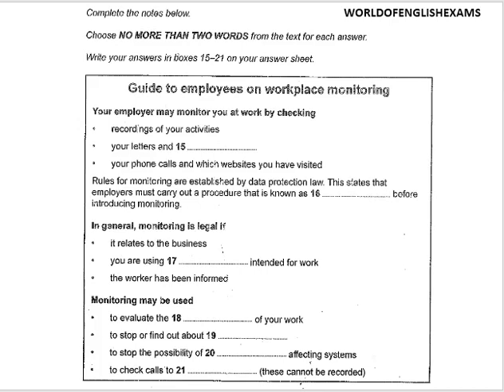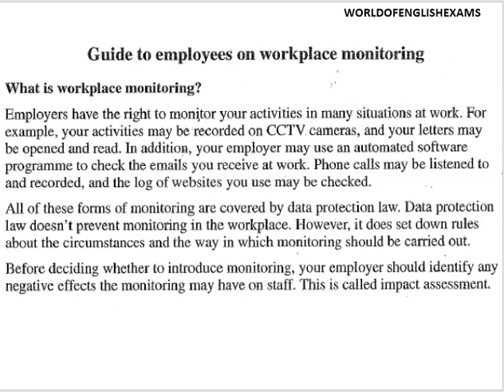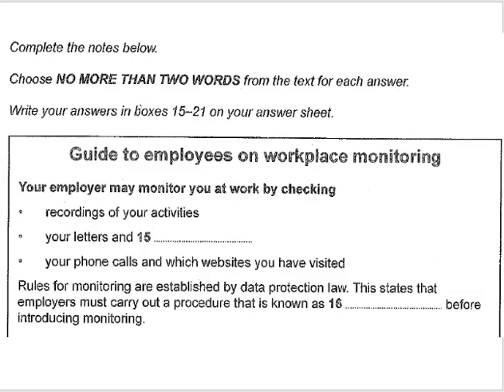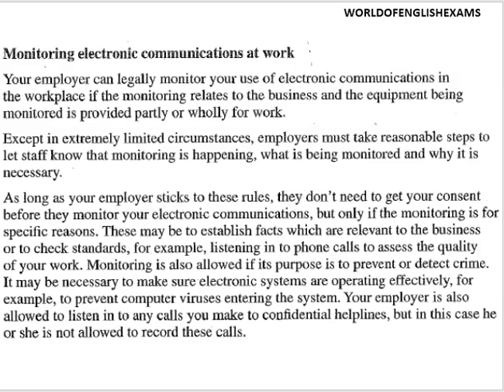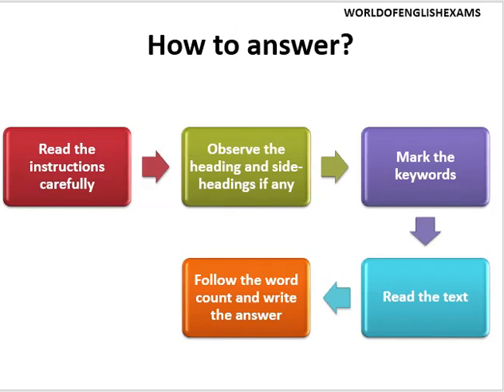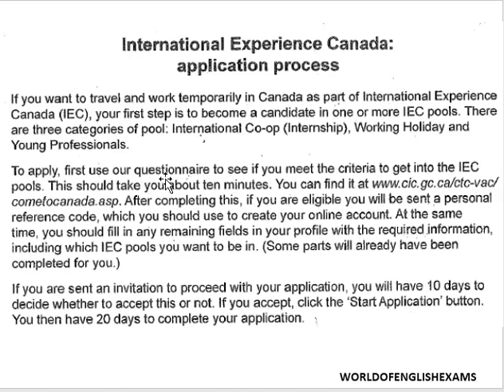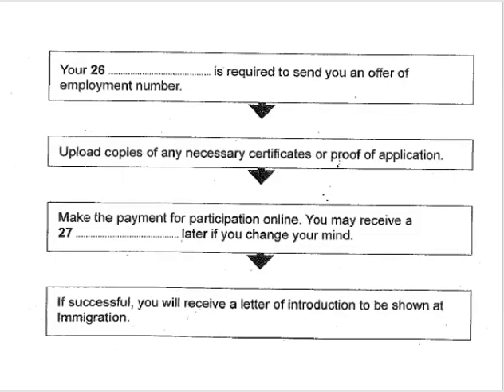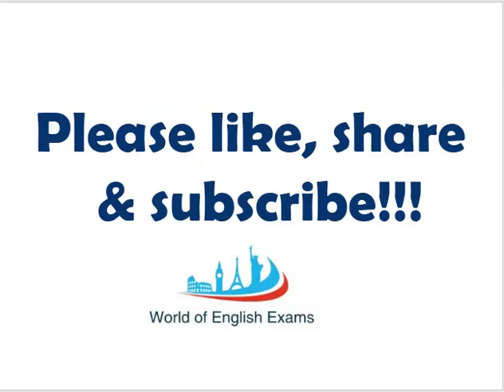Cambridge Ielts 14 general reading test 3 part 2 | Flowchart & Note completion solved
In this video, you will learn how to solve the questions seen in the second passage from Cambridge IELTS 14 General Training Reading test 3.

Question types covered in this video:
Note Completion
Flow-chart Completion.